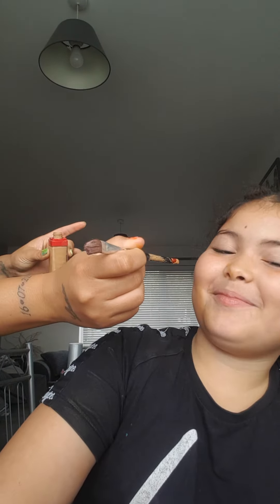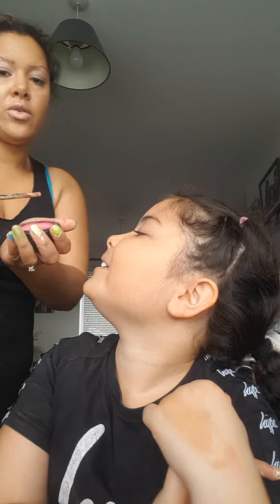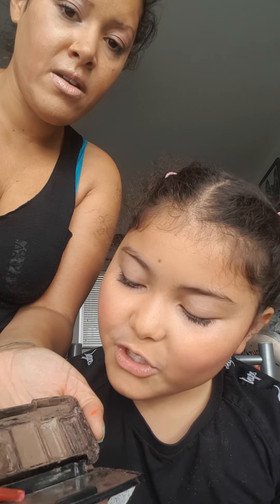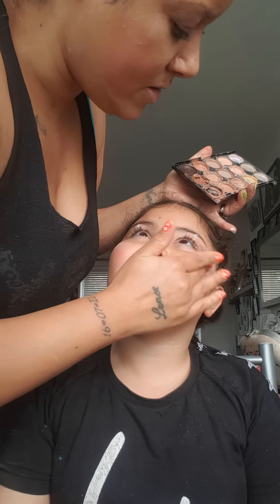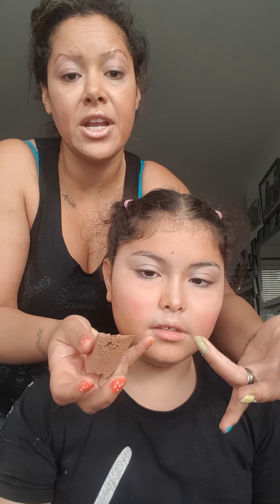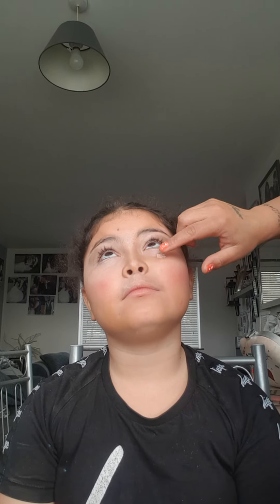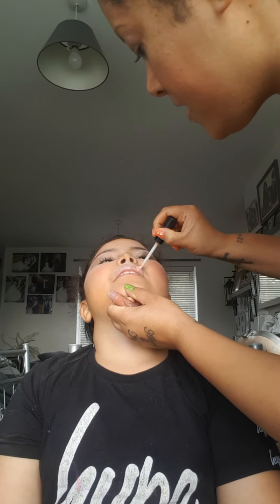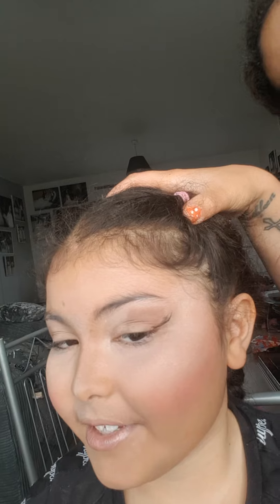Athena KP getting an admr makeover from her mom